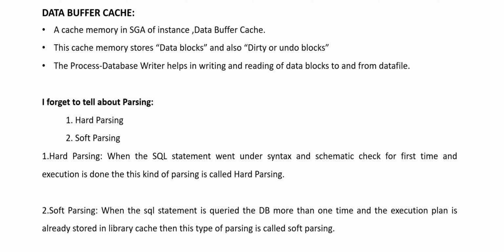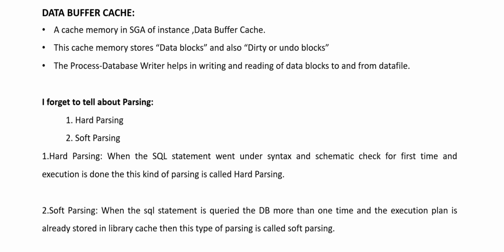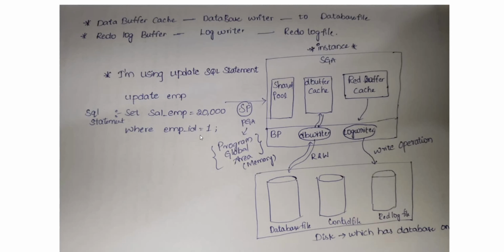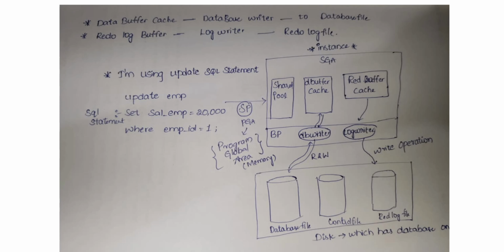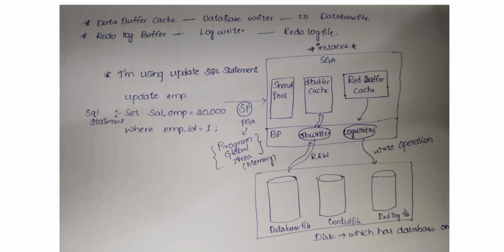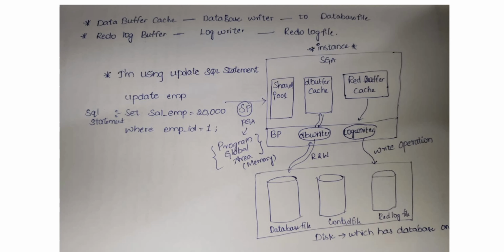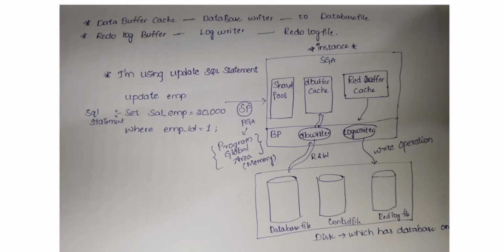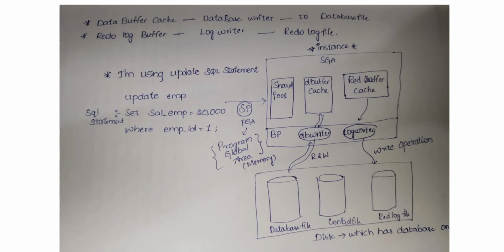ORACLE DATABASE SERVER PART-4